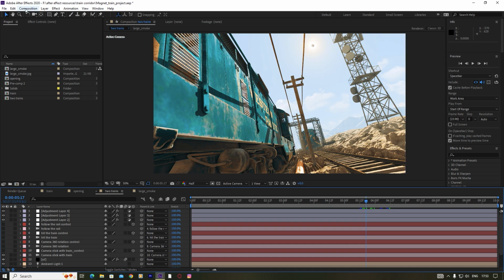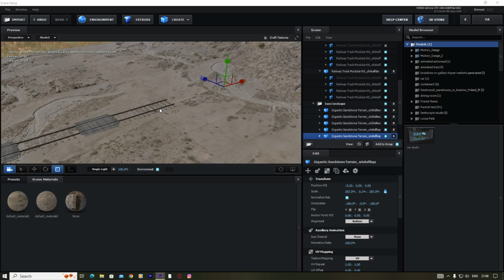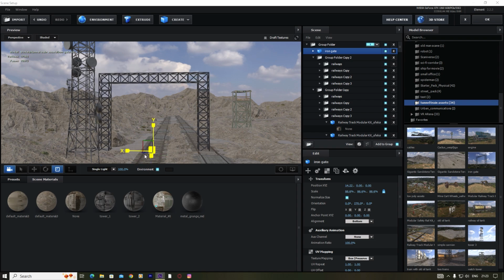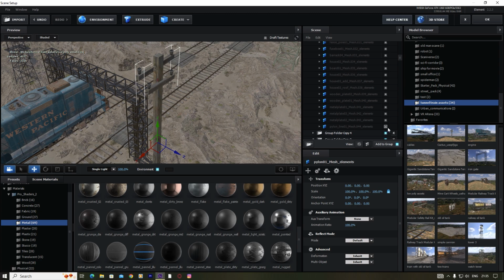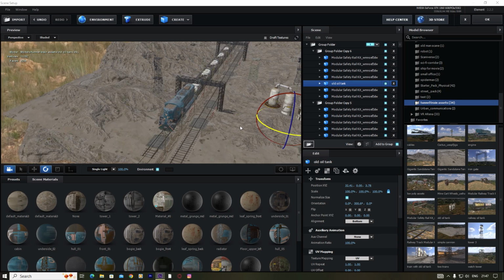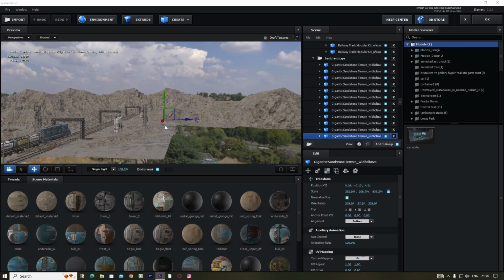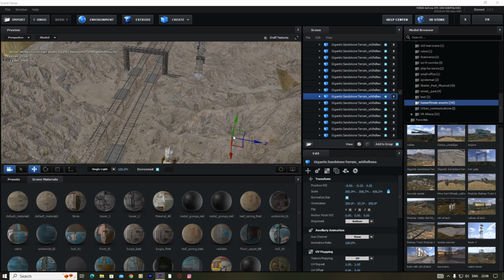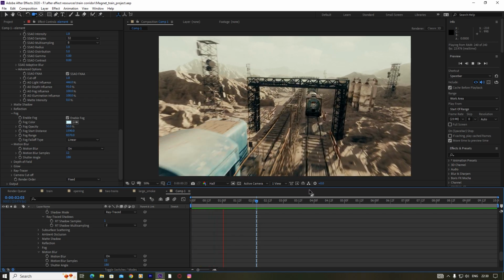Element 3D tutorial videocopilot element3d II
Hello friends,
In this video, I show how I create the train running animation inside element 3D, Hope you all like it.

I'm Amit
Signing out...